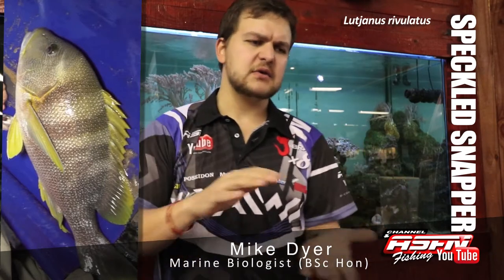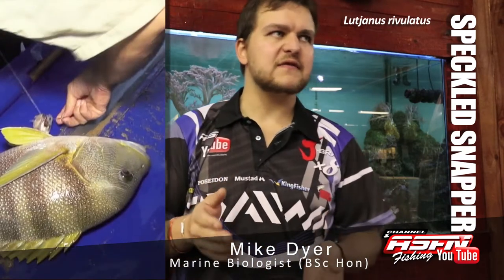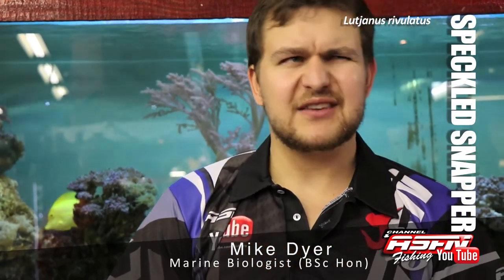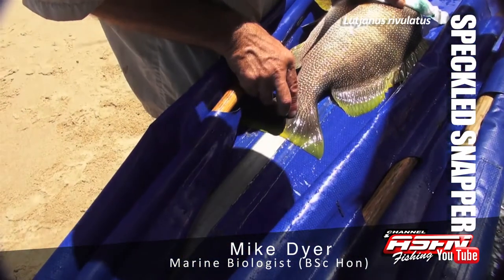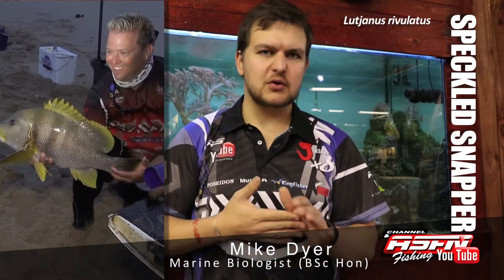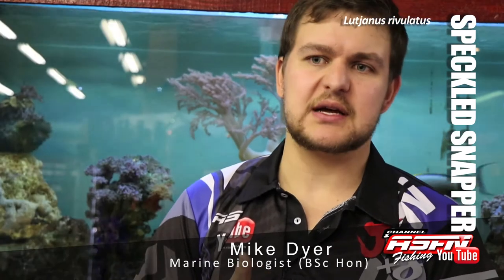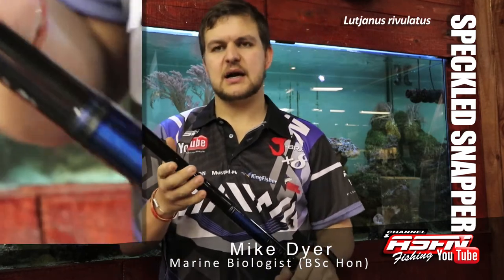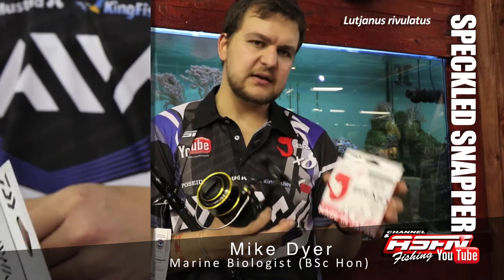Species | Speckled Snappers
Speckled Snapper | Lutjanus rivulatus

Arguably the most beautiful fish species on our coastline. A thick heavy bodied fish with blue lines running the length of the body. Extremely strong fish proving quite difficult to land.